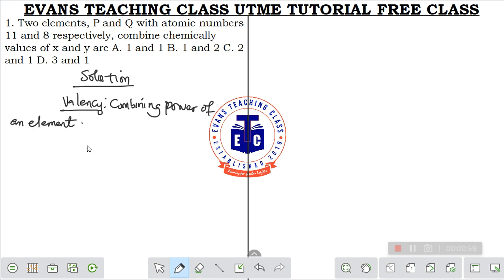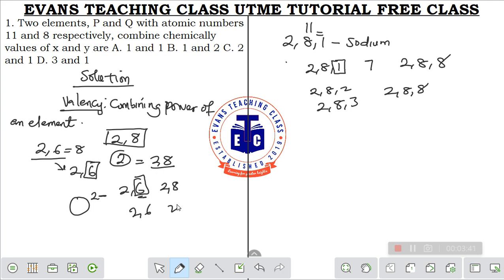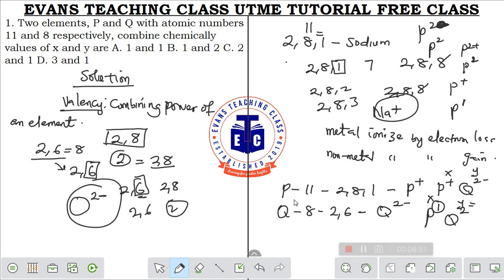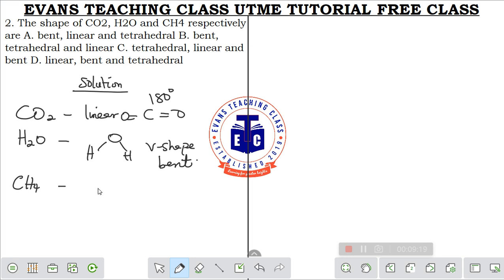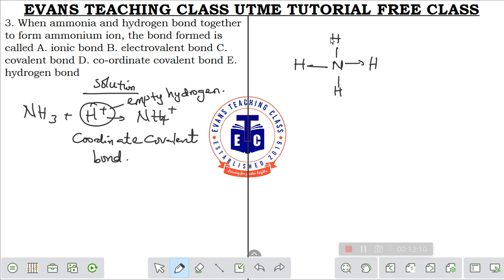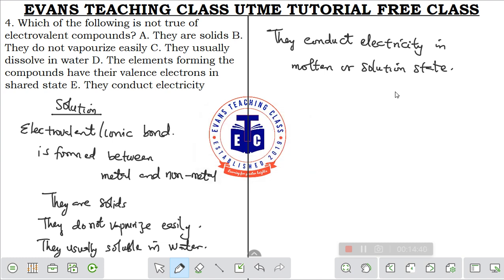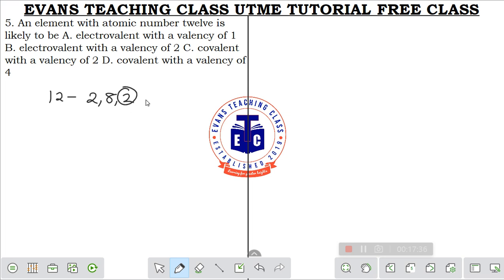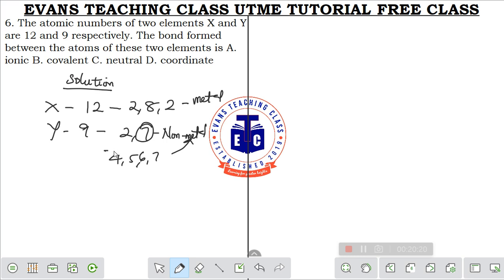CHEMISTRY FREE CLASS PART 4 | EVANS TEACHING CLASS